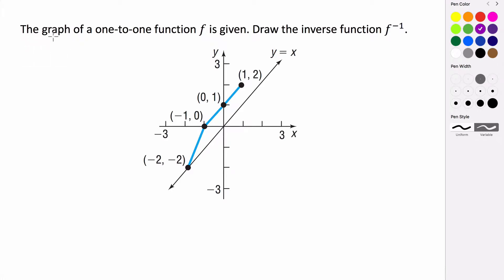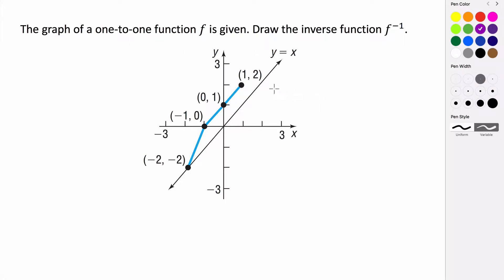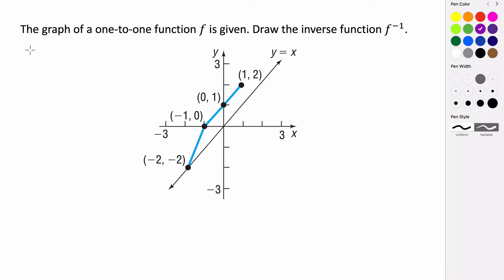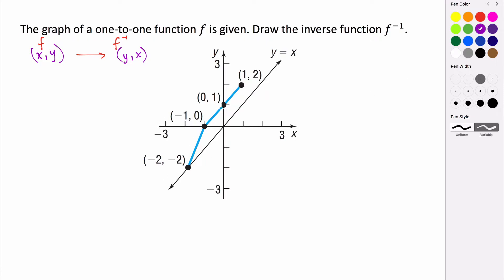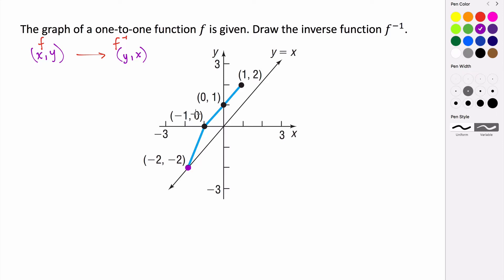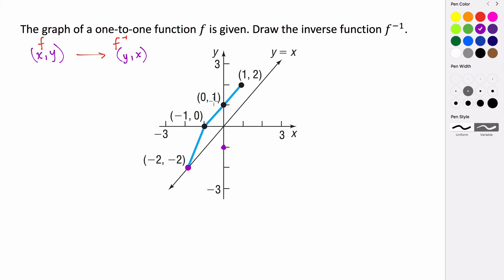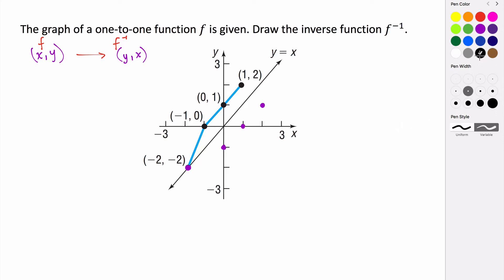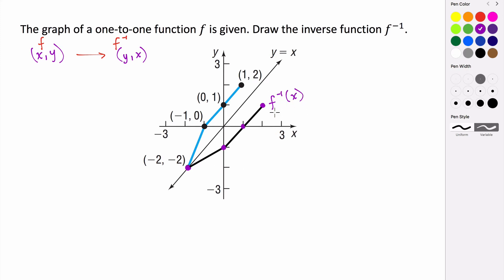The Graph of an Inverse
In this video, we explore how to use the graph of a given function to graph its inverse.